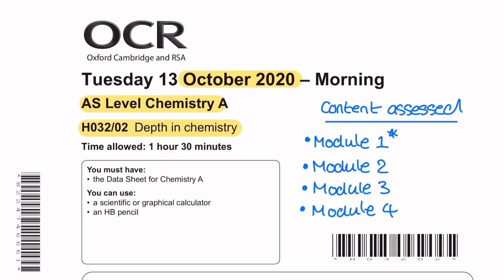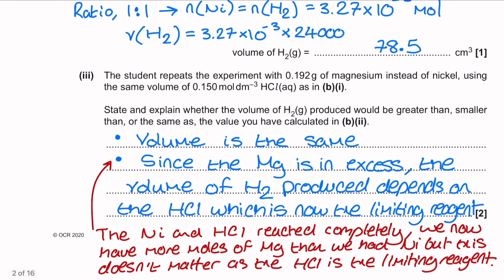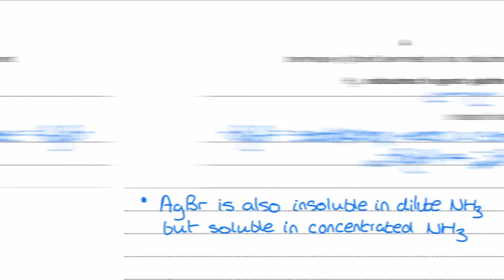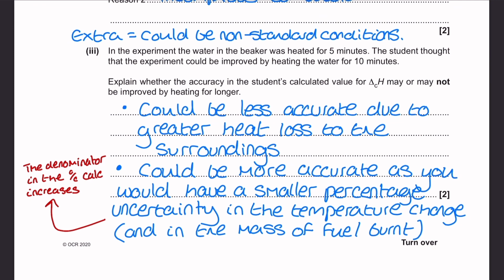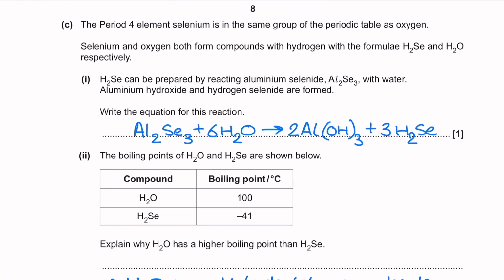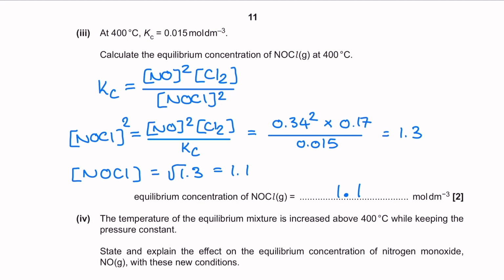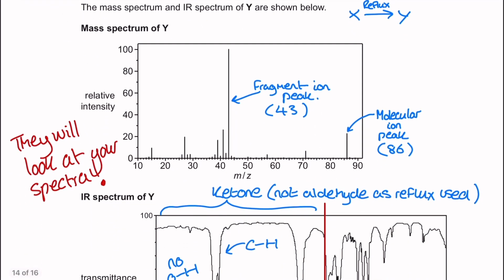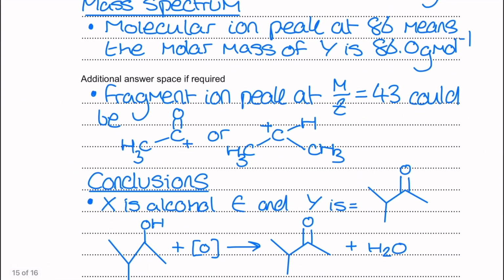Depth in Chemistry 2020 - FULL WALKTHROUGH - OCR AS and A level Chemistry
0:00 Depth in Chemistry Content
0:38 Question 1
11:20 Question 2
18:46 Question 3
26:00 Question 4
29:54 Question 5
39:45 Links and Extras

Thank you VERY much for watching this tutorial, please check back to see if I make any updates and scroll down because I've placed loads of useful links below to other videos you might be interested in!

[UPDATES]
*none yet!*

[LINKS]